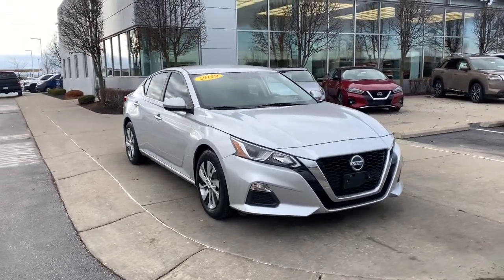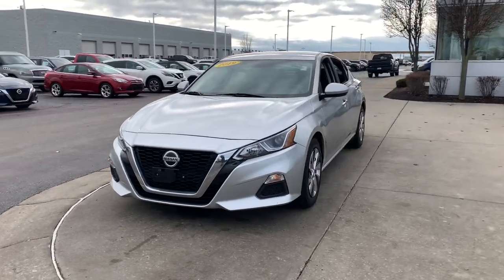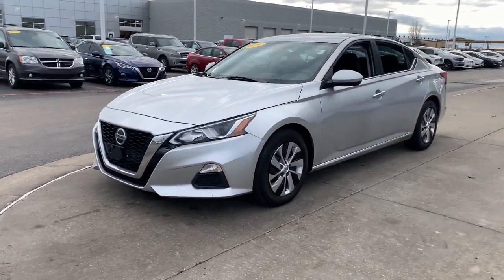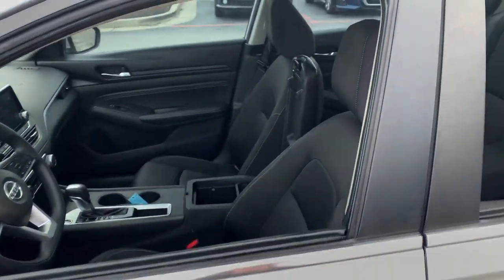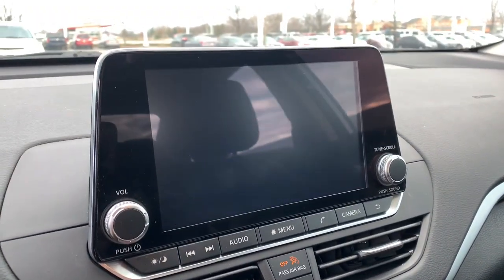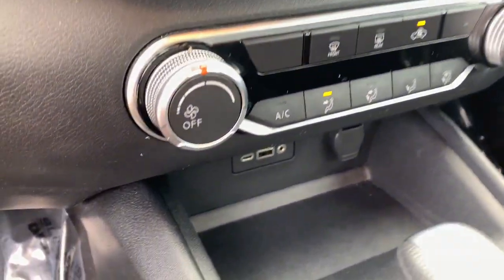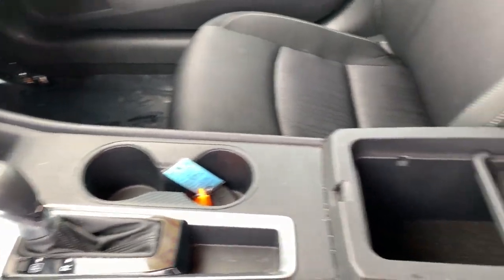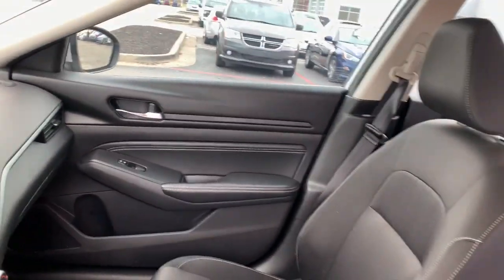2019 Nissan Altima Avon, IN; Indianapolis, IN; Brownsburg, IN; Plainfield, IN; Zionsville, IN P8600A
Brilliant Silver Metallic Used 2019 Nissan Altima 2.5 S available in 8867 E. US HWY 36, Avon, Indiana at Andy Mohr Avon Nissan. Servicing the Avon, Indianapolis, Brownsburg, Plainfield, Zionsville, IN area.

#{MAKE}
#{MODEL}
2019 Nissan Altima 2.5 S - Stock#: P8600A

8867 E US Hwy 36

Accident Free CARFAX History Report* Andy Mohr Avon Nissan History Cruise Control Push Button Start USB/ AUX Input Backup Camera Bluetooth Remote Start. Recent Arrival! Clean CARFAX.brbr2019 Nissan Altima 2.5 S Brilliant Silver Metallicbrbr28/39 City/Highway MPGbrbrAwards:br * JD Power Automotive Performance Execution and Layout (APEAL) Study * 2019 KBB.com 10 Best Sedans Under $30000 * 2019 KBB.com 10 Best All-Wheel-Drive Vehicles Under $30000 * 2019 KBB.com 10 Most Comfortable Cars Under $30000brbrYou will get MOHR for your money at Andy Mohr Avon Nissan! Call us at or visit us You consent to receive autodialed pre-recorded and artificial voice telemarketing and sales calls text messages and/or emails from or on behalf of Andy Mohr at the phone number and/or email provided in this application including cell phone numbers. You understand that this consent is not a condition of purchase of a vehicle or any services from Andy Mohr.